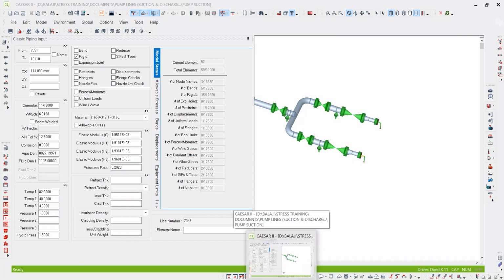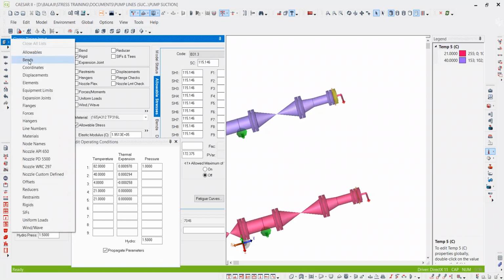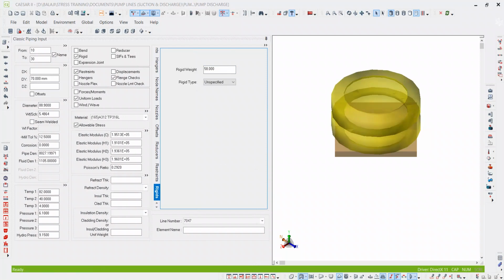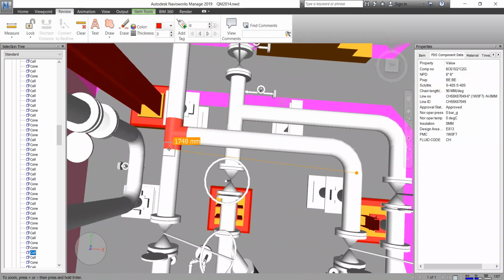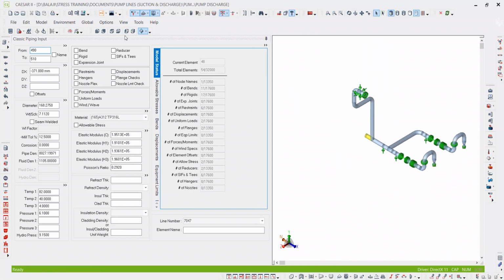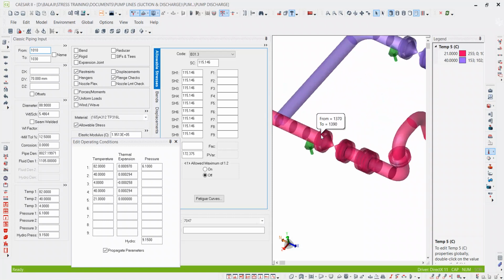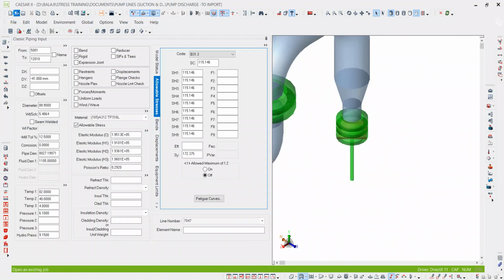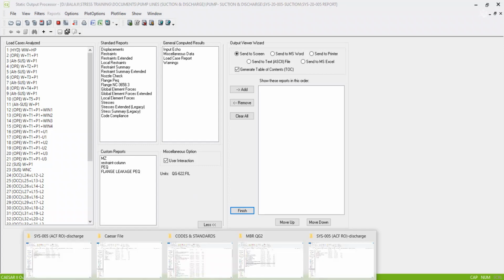CAESAR-2 MODELING & STRESS ANALYSIS OF PUMP DISCHARGE & SUCTION LINES. WORKING+STANDBY TEMP. PART-2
CAESAR-2 MODELING  & STRESS ANALYSIS OF PUMP SUCTION & DISHARGE LINES. HOW TO ASSIGN WORKING+STANDBY TEMPERATURE. HOW TO COMBINE PUMP SUCTION & DISCHARGE LINES.
 HOW TO REVIEW THE LINES IN NAVISWORKS, P&ID, LINE LIST, PMS,  PUMP MODELING BASED ON VENDOR DRAWINGS, ISOMETRIC DRAWINGS

Name: Balaji. M

I have 20+ years of experience in Piping stress analysis (Offshore (Fixed Platforms, FPSO, FSO), Onshore OIL & GAS, LNG plants, Chemical & Fertilizers, Power & Water Treatment Plants), Cross country Pipeline Stress Analysis using Code ASME B31.4 & 31.8, FRP LINES (ISO 14692), Jacketed Lines, Piping layout (3D Modeling , Piping GAD, Isometric Drawings ) and Pipe support engineering.
Currently providing Detailed Engineering services for various Engineering firms across the world.